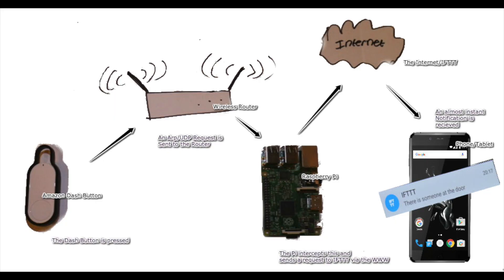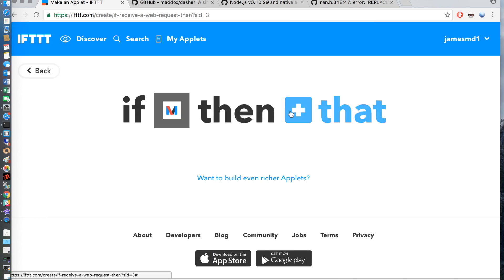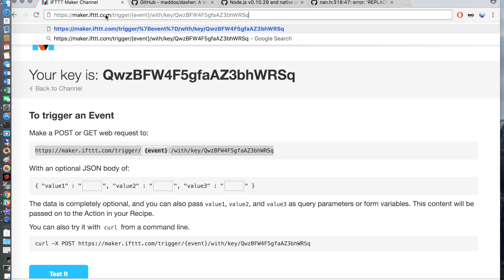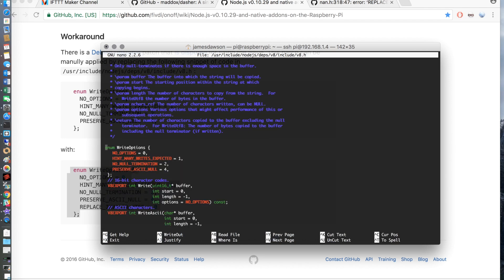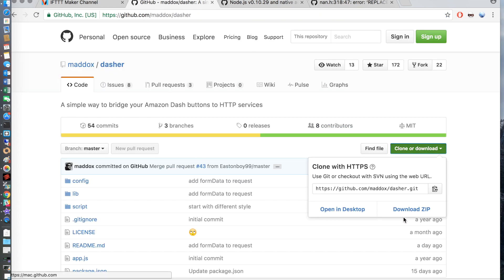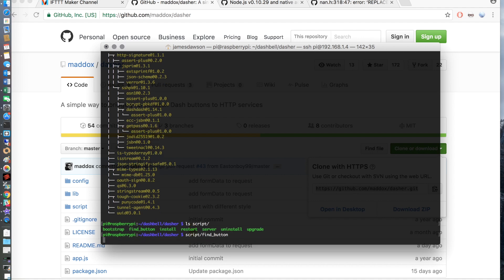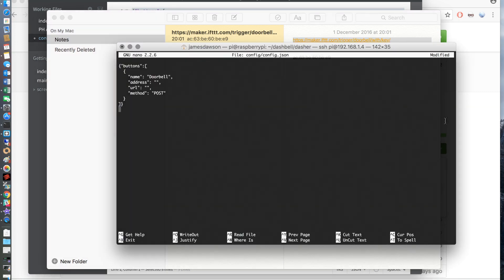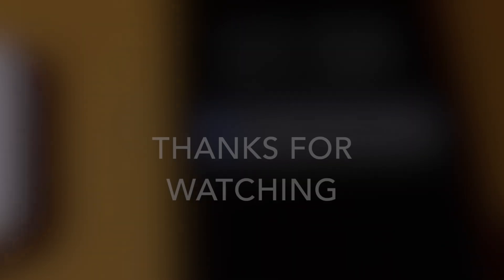Smart door Bell using amazon Dash and PI [How To]